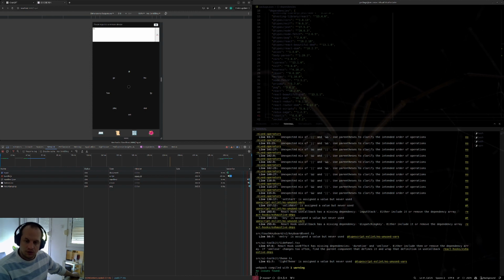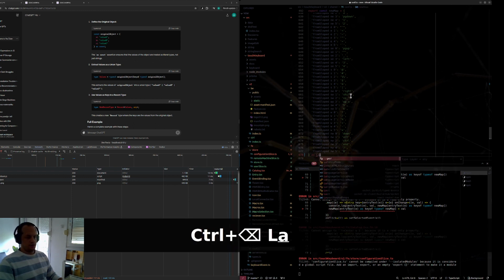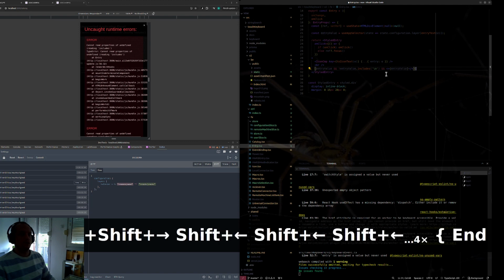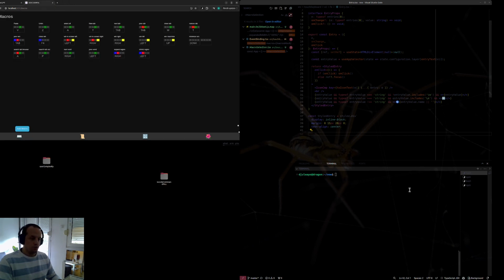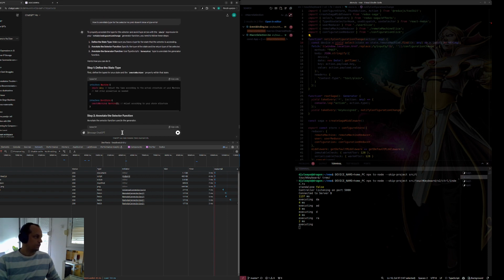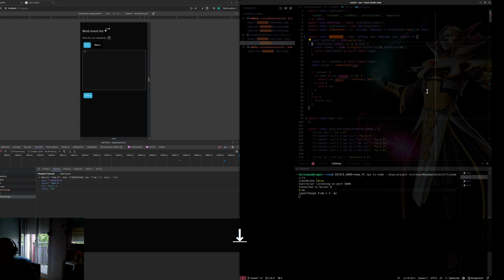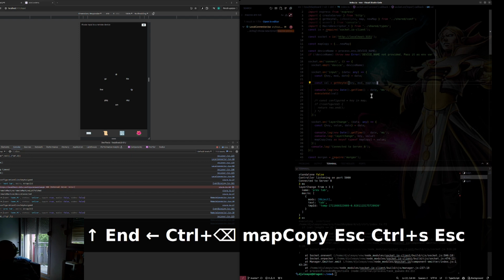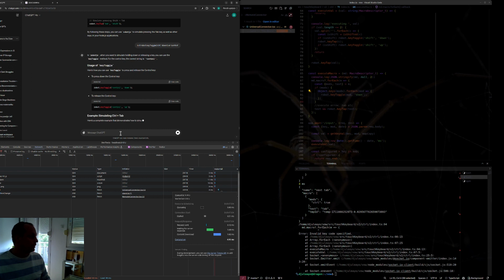S02 - Building a SAAS | Touch screen touch typing keyboard | React